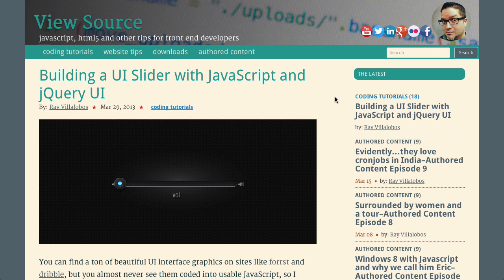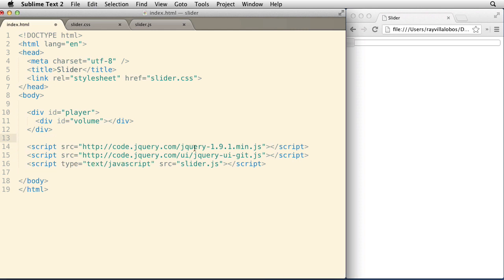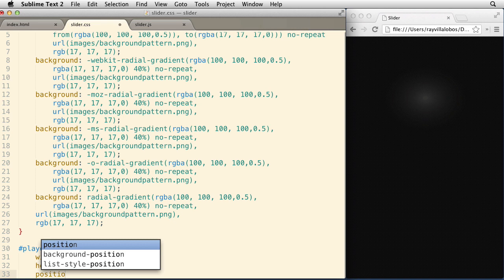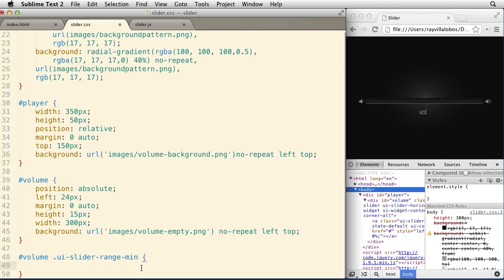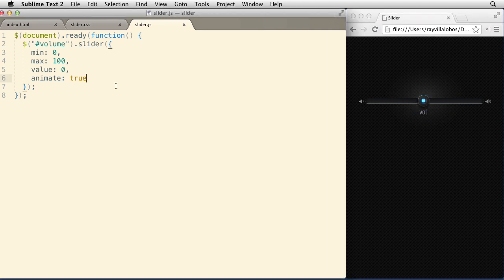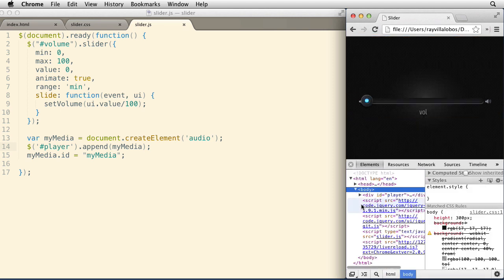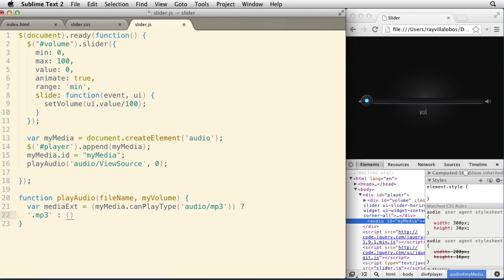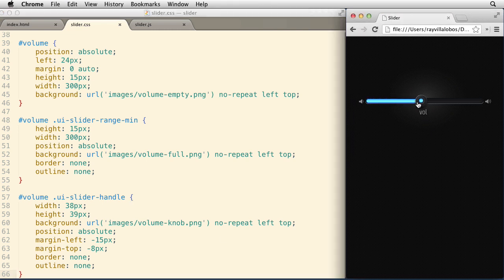Building a custom UI Audio Slider with JavaScript and jQuery UI...the video tutorial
In this tutorial, I'll show you how a slider that controls the volume of a song can easily be added with JavaScript and jQuery UI.